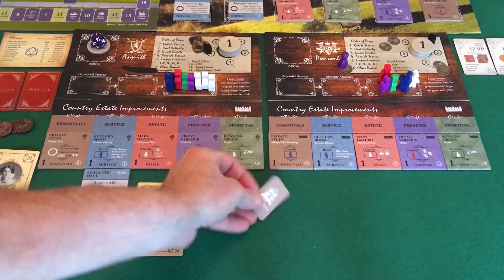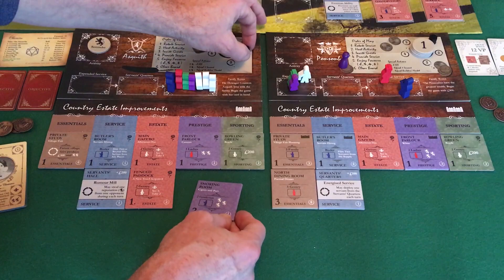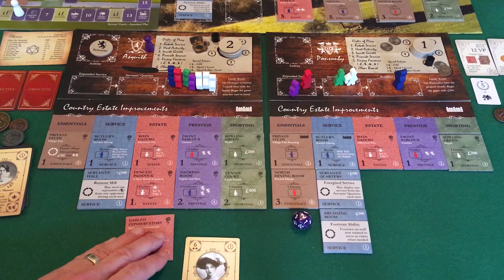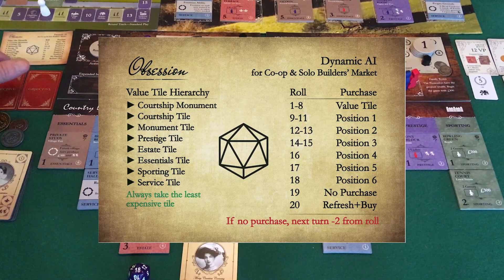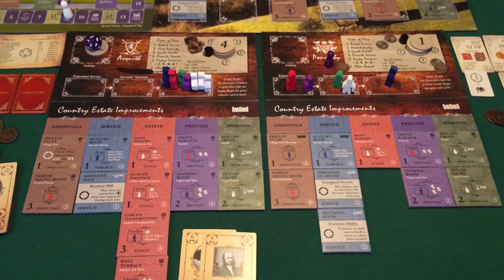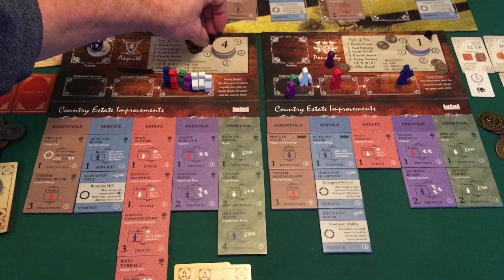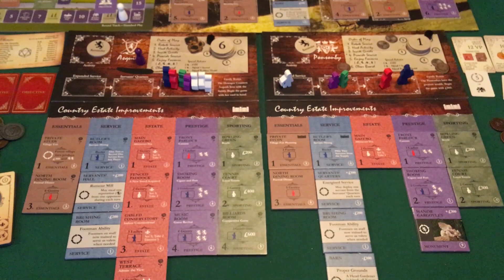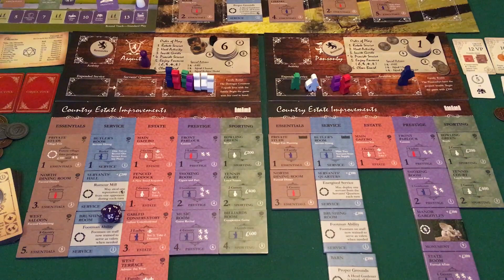1ST PRINTING VIDEO (HI RES): Kayenta Games—Cooperative and Dynamic Solo Modes New Value AI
A full solo playthrough of Obsession using the dynamic opponent as well as the new "value" AI. It is not a normal game! Get ready for comedy.